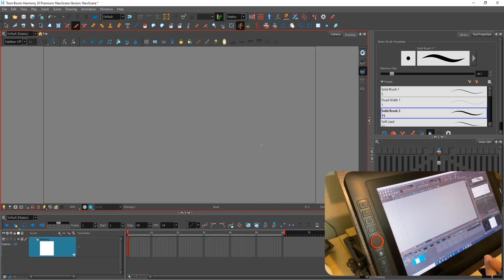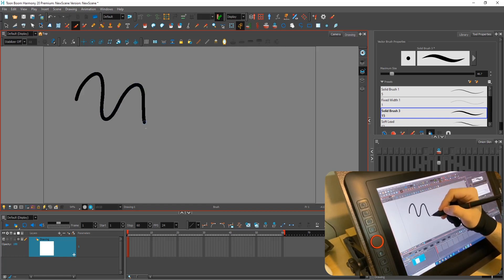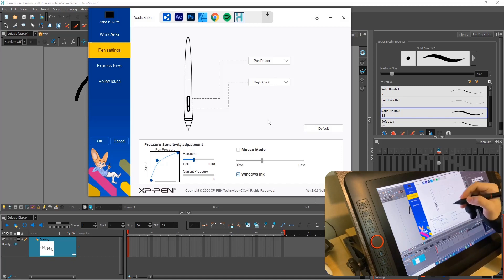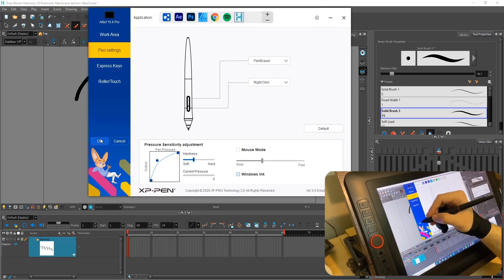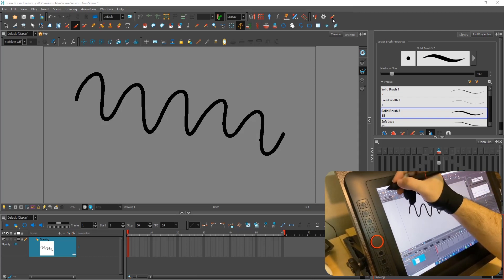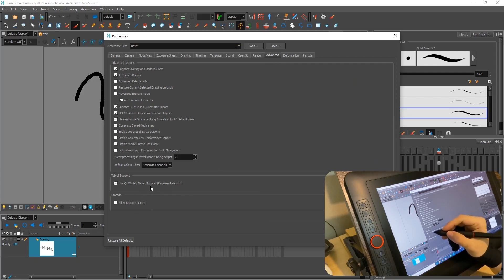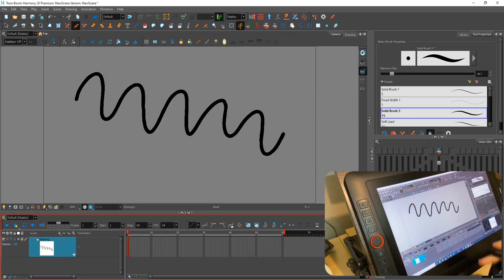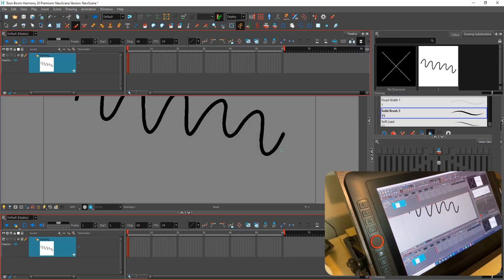How to solve pen pressure issue in Toon Boom Harmony